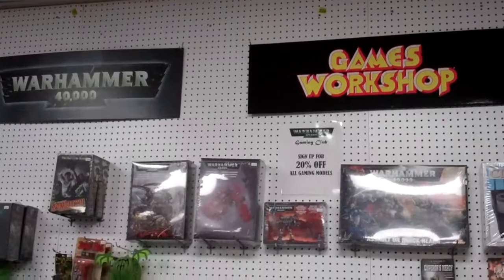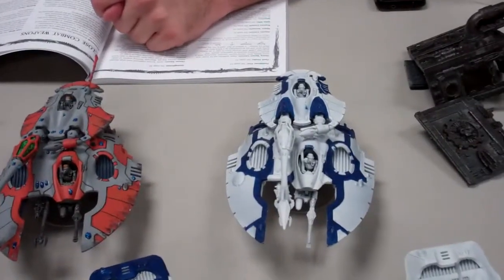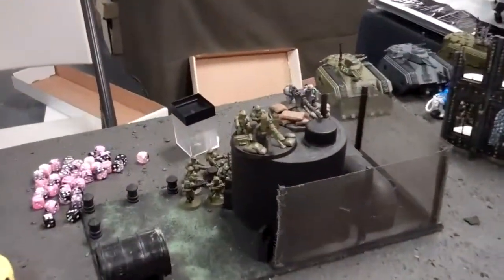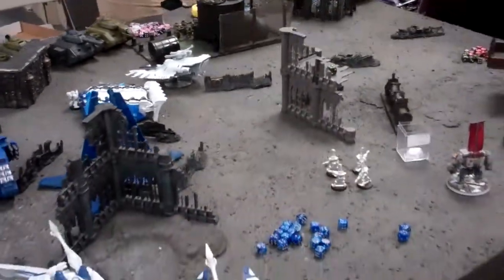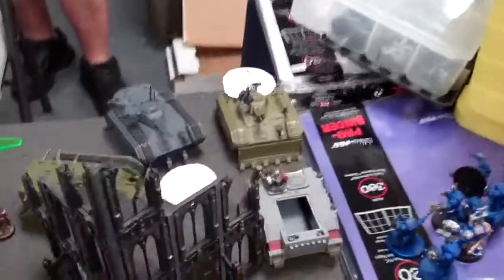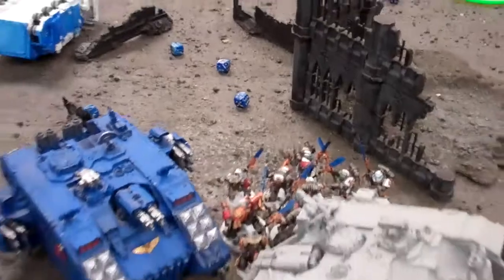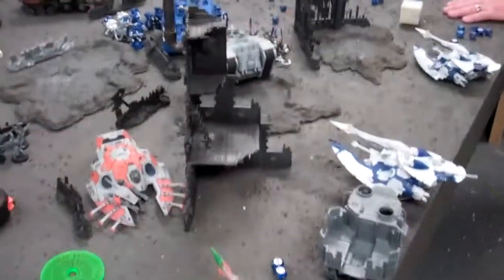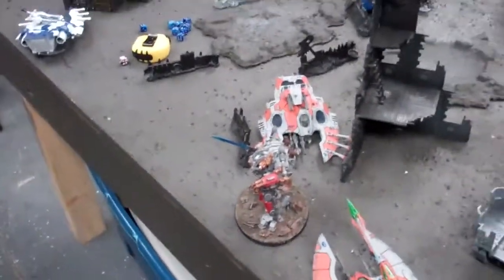Mech Eldar, Grey Knights VS Imperial Guard, Ultra Marines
Crazy 6000 Point game.  Mech Eldar and Grey Knights go head to head with Imperial Guard and Ultra Marines. . .Enjoy